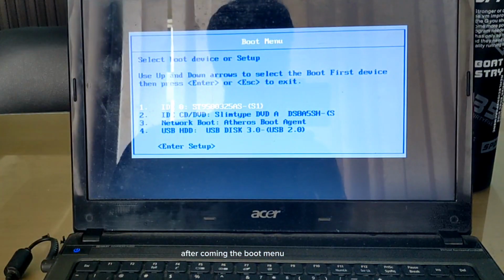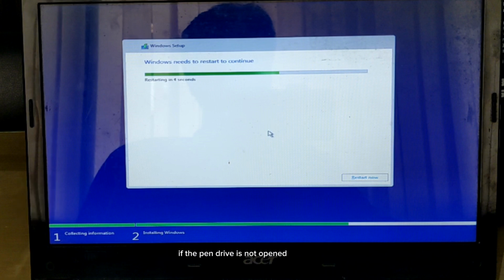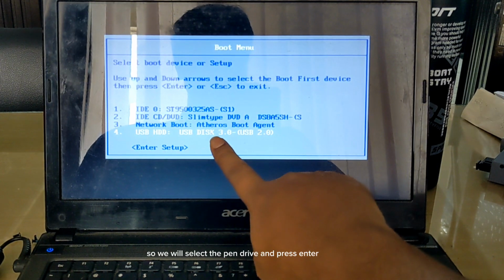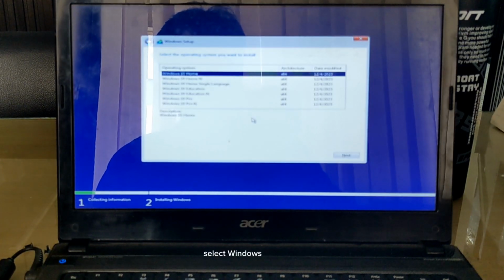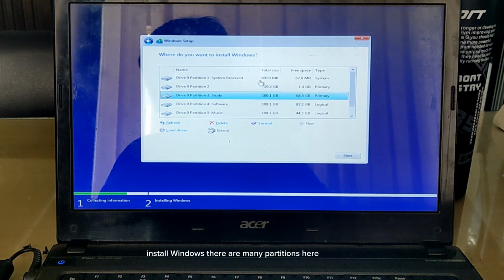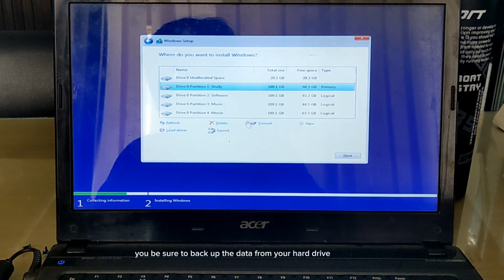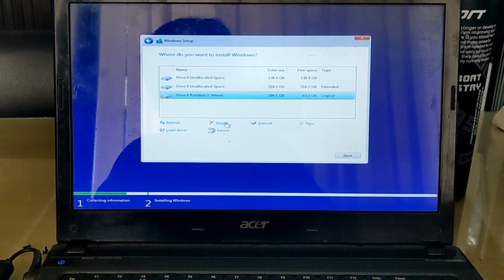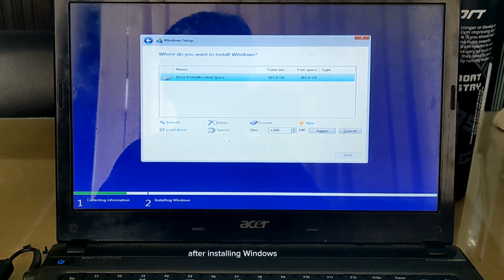Boot Menu Setting and install windows on Acer Aspire 4743 Laptop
Boot Menu Set and install windows on Acer Aspire 4743 Laptop

In this video, I'll show you, Boot Menu setting and Install windows in Acer Aspire 4743 Laptop Full guide.
If you don't know how to install windows and boot menu settings. Then this video is for you!
I'll show you in an easy way. After watching this video, you'll be able to do this EASILY

More tags :
 aspire 4743,
acer aspire 4743 boot menu,
acer boot menu,
acer bios settings,
install windows on acer laptop,
windows installation acer,
boot from USB acer,
acer boot key F12,
acer aspire BIOS setup,
install Windows 10 on Acer Aspire 4743,
install Windows 11 on Acer laptop,
USB boot Acer Aspire,
Acer laptop formatting,
Windows installation tutorial,
boot menu settings,
Acer Aspire repair,
BIOS boot priority Acer,
Windows setup from USB,
Acer laptop boot options,
laptop windows install guide